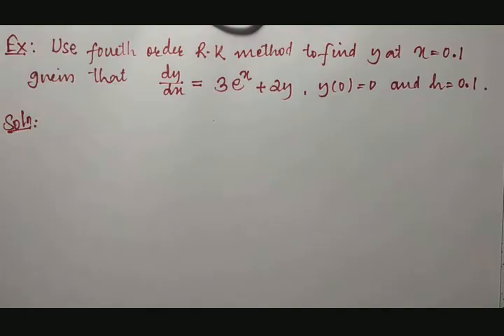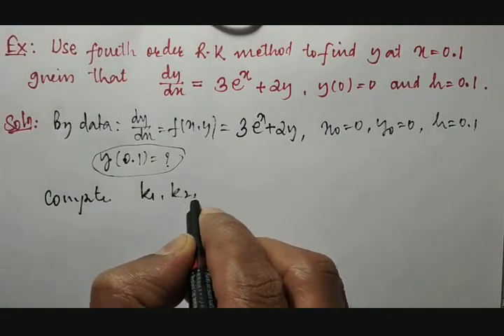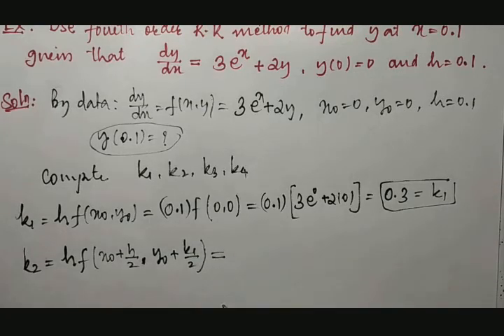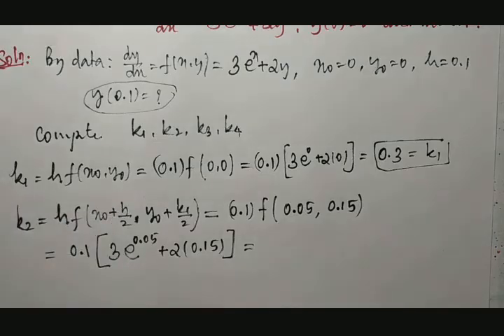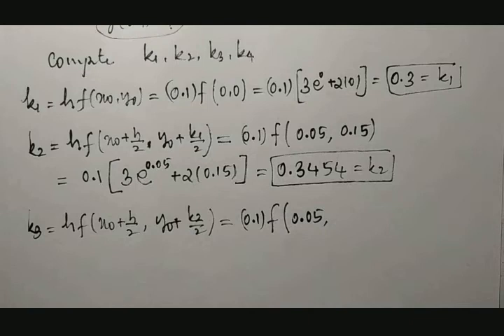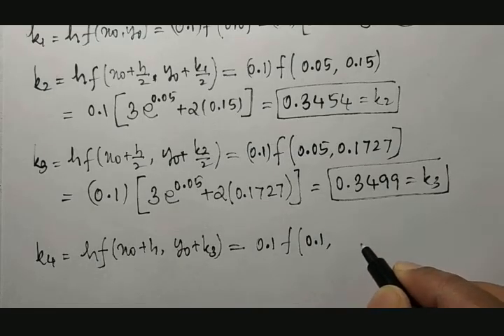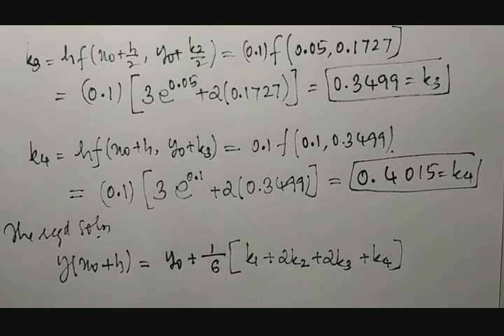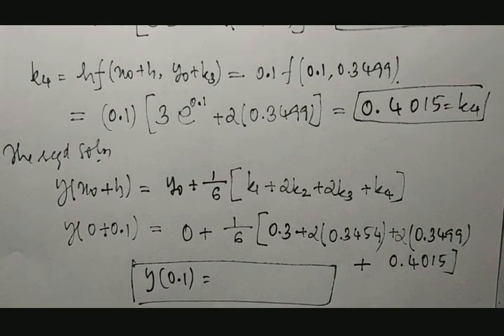18MAT31: Runge Kutta method of fourth order of dy/dx=3e^x +2y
Runge Kutta method of fourth order of dy/dx=3e^x +2y